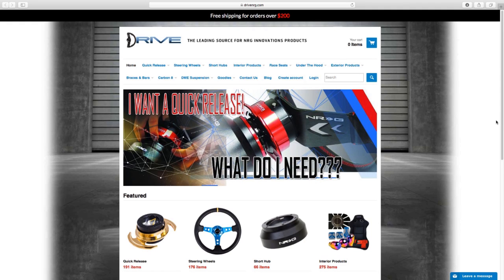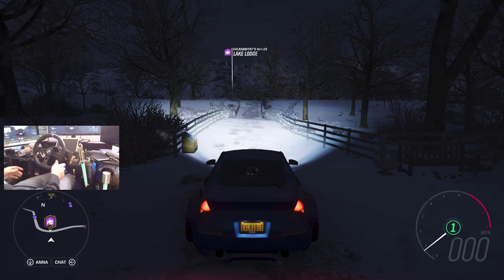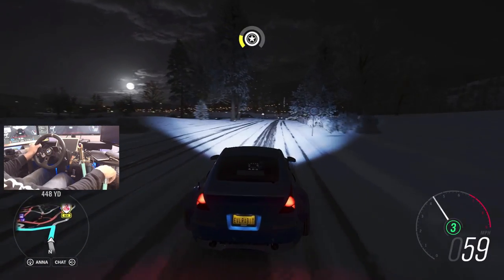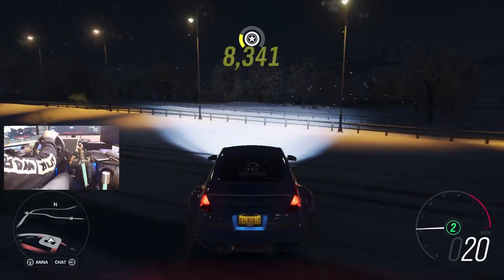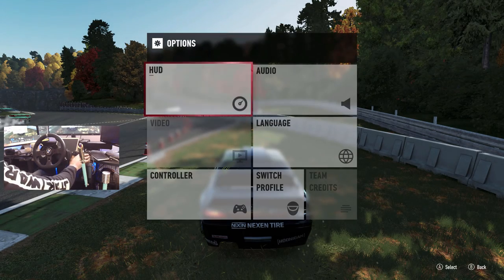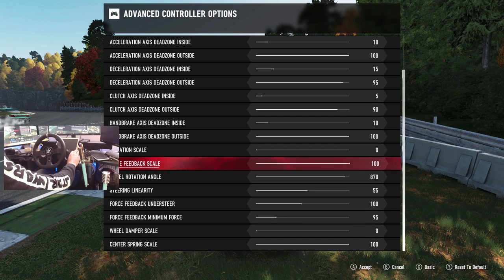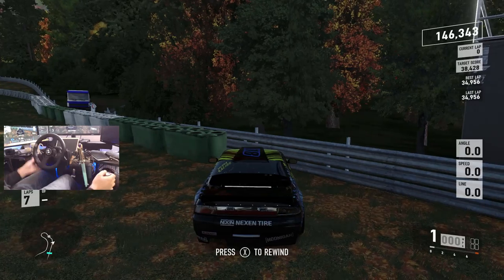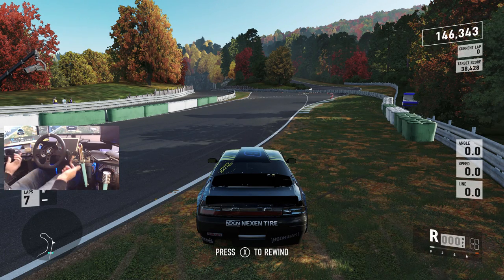Logitech g920 Stock rim wheel settings for Forza Horizon 4 and Forza 7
Wheel settings for stock g920 for drifting and racing forza 7 and horizon 4!

Drivenrg.com